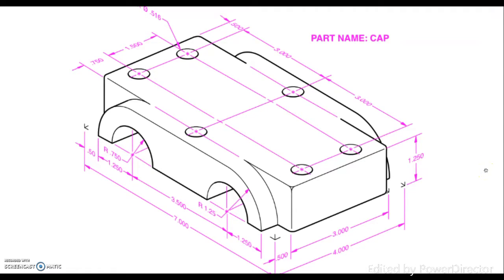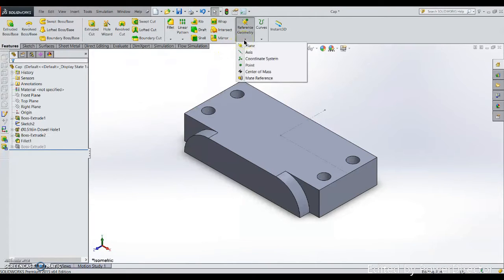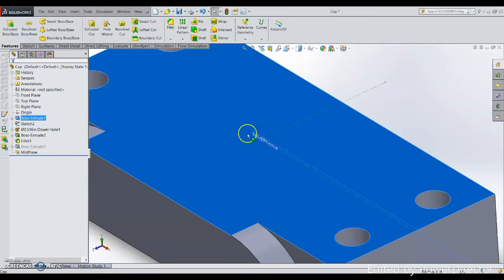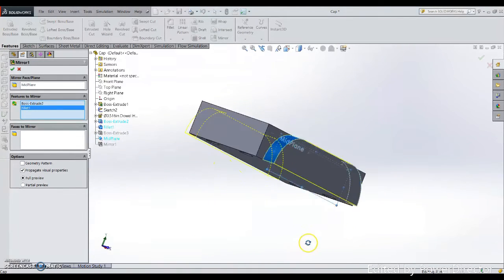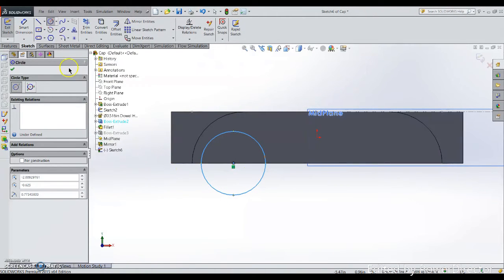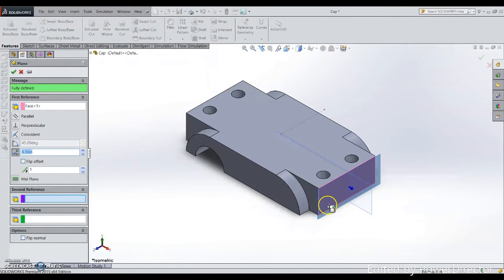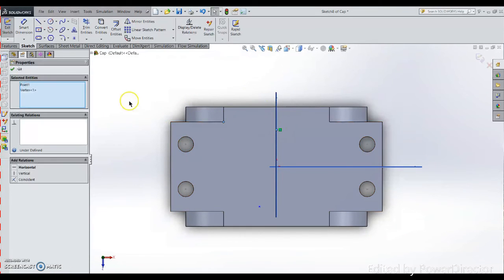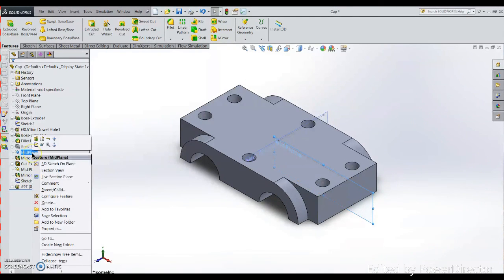SolidWorks - Create Plane for Mirror Features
Create Plane in SolidWorks is very important, especially for mirror any features. It is an essential skills in CAD modelling.